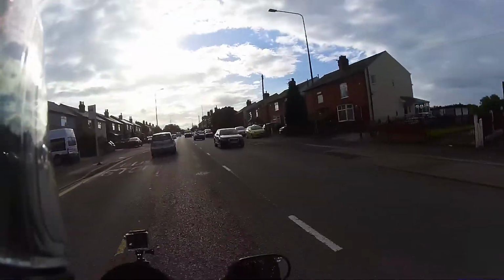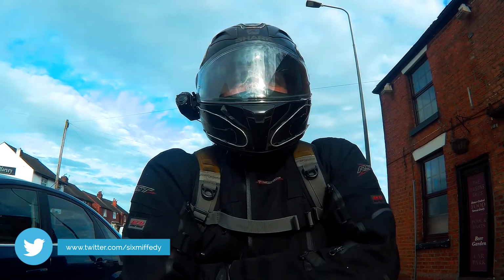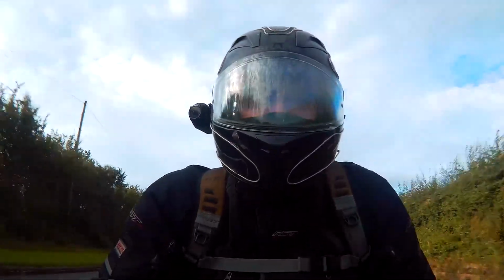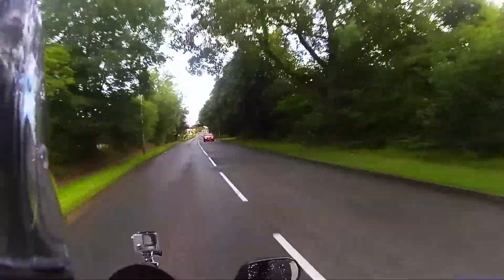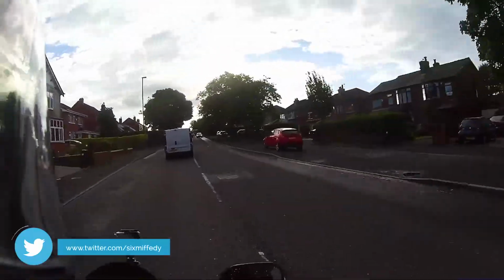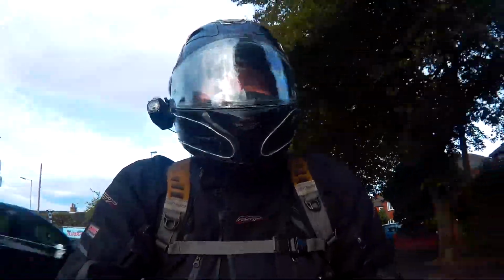How To Find The Best Motorcycle Tyres For Your Bike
Is there such a thing as the best motorcycle tyres? Well yes, and no, you see to me, tyres are only the best depending on a few things, one being your riding style, next is where you ride, lastly is what you ride.

It comes down to the trifecta of Performance, Cost and Longevity, and you can't have it all, want more grip? Well then they won't last as long and might cost more.

Want more mileage per tyre? Well you aren't going to get the best grip in all situations such as the twisties.

Want cheap good tyres? Well they just flat out don't exist so there. Which comes to the next point which is...  DO NOT BUY CHEAP TYRES. Those things are the only thing keeping you from sliding down the road or paying for new ones a couple months down the line.

Invest in the big brands, Michelin, Dunlop, Pirelli's, Bridgestone etc, each manufacturer really does have an equivalent range to the other, some people swear by a certain manufacturer of the tyre and won't try anything else but tyre technology is pretty similar across them all.

Once you do find a tyre you're confident with and you find the perfect balance, stick with it. Don't chop and change or get the latest one just because it's new, it's like a good pair of shoes, find a decent pair that lasts for a decent amount of time and you like, you'll buy them again because you're familiar with them.

I run PR3's, always have, always will. They're fantastic for how I ride (commuter, usually in the wet), where I ride (motorway) and what I ride (sports tourer), while being a mid range price. I found my perfect balance.

Just think, I don't even charge you for this viewing pleasure. Aren't you lucky.

Please note that I’m in the affiliate program for three e-commerce sites, You click a link and buy the product from that and I get a very small percentage of the sale at no extra cost to you, it’s a win-win kinda thing.